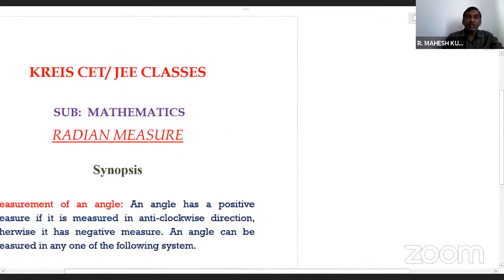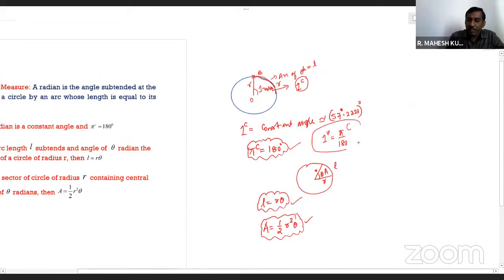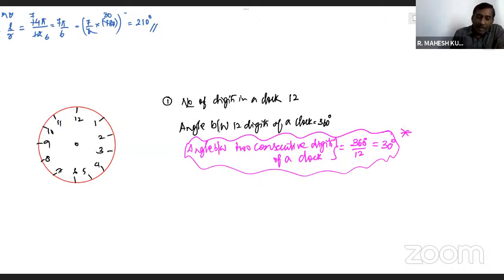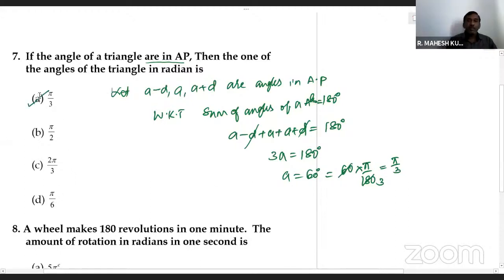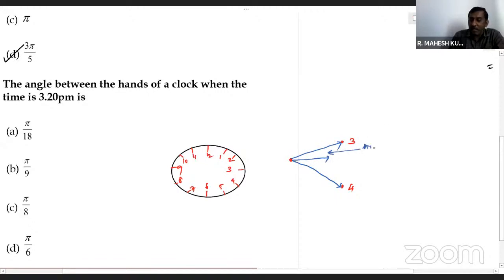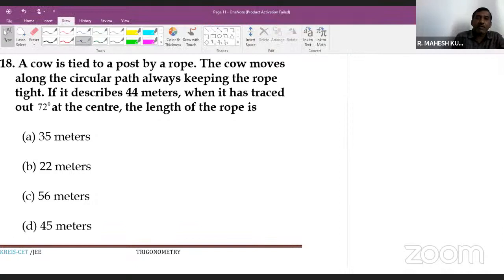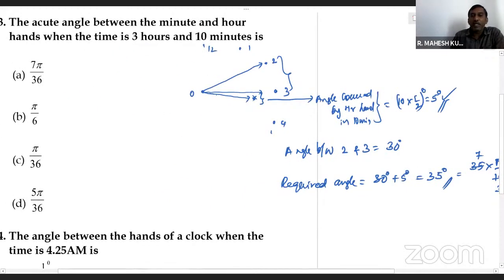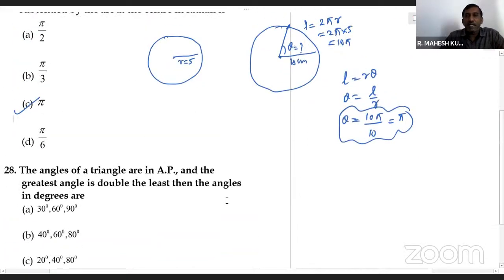KCET / NEET CLASSES FOR KREIS STUDENTS - MATHS - RMK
Resource Person:
           Prof. R Mahesh Kumar